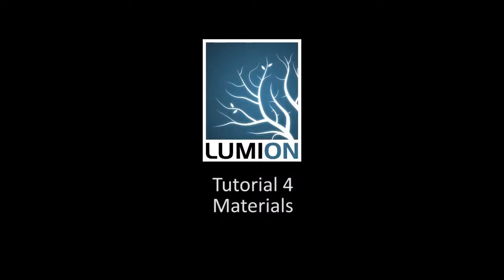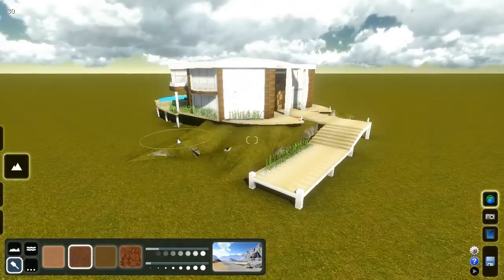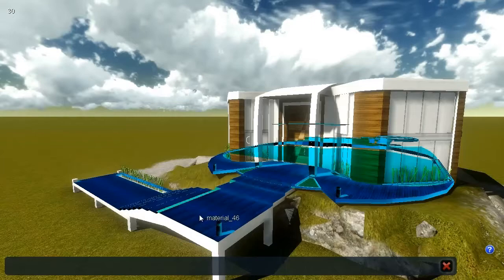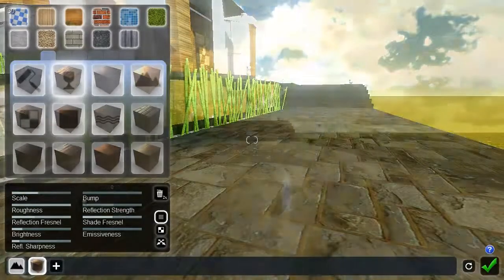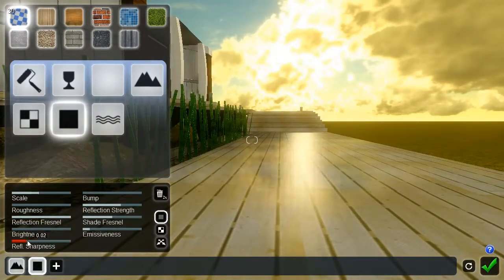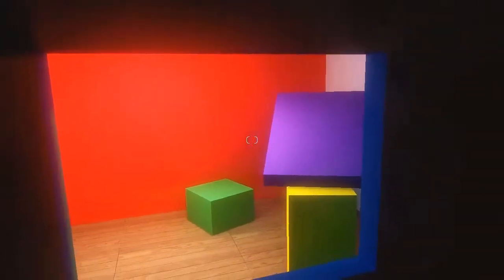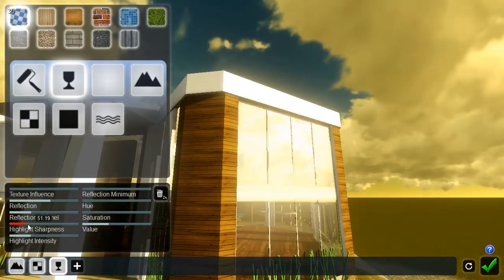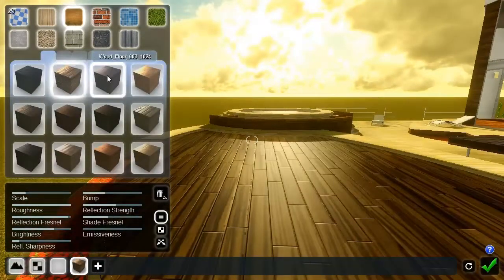Lumion Bài 4: Đổ vật liệu